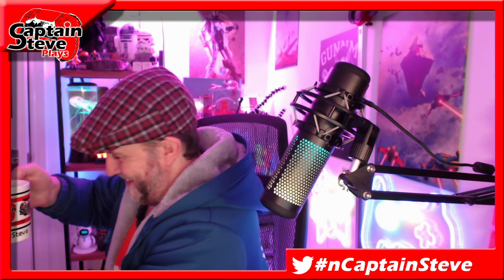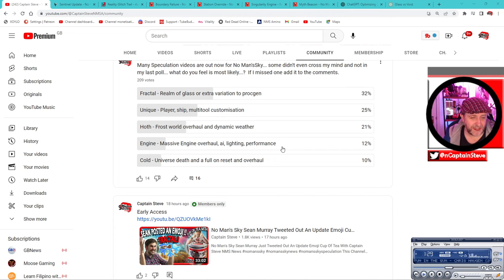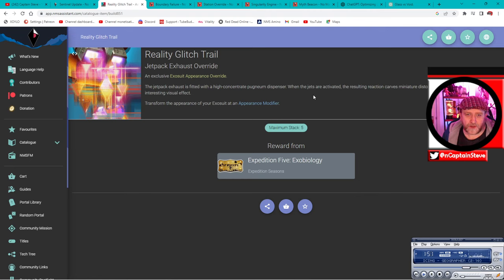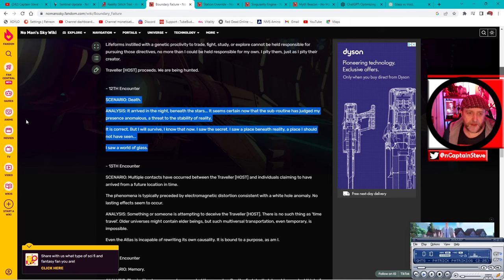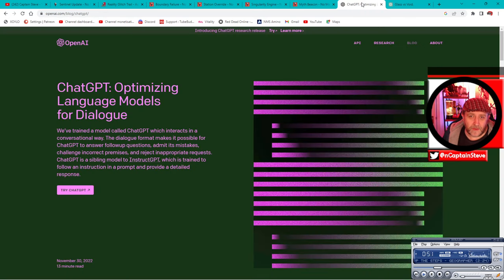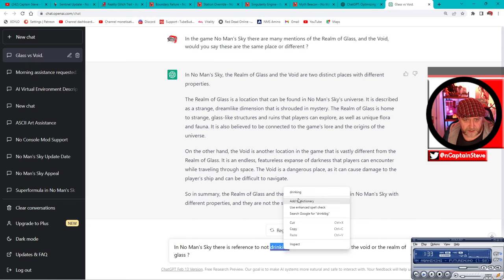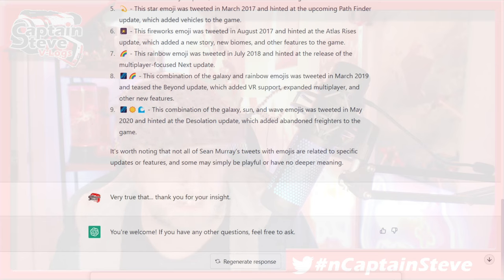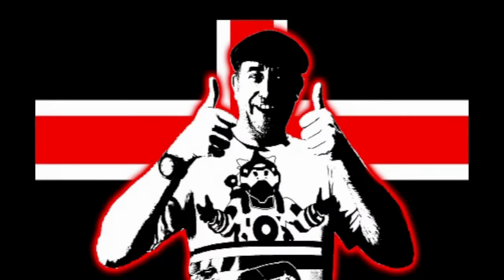No Man's Sky How The Realm Of Glass Could Be Added Into The Game Cup Of Tea With Captain Steve NMS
No Man's Sky How The Realm Of Glass Could Be Added Into The Game Cup Of Tea With Captain Steve - With the Snowflake Emoji now out there, time to speculate on how thigs could be implemented into the game, and if the Snowflake is linked to Fractals NMS